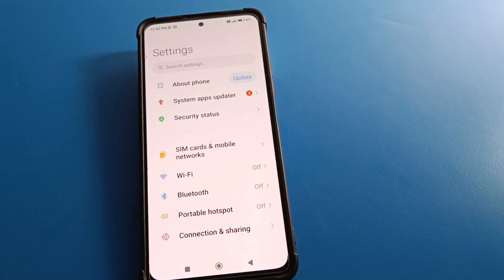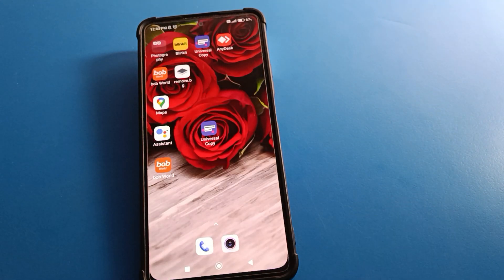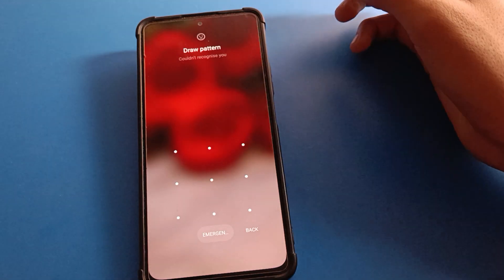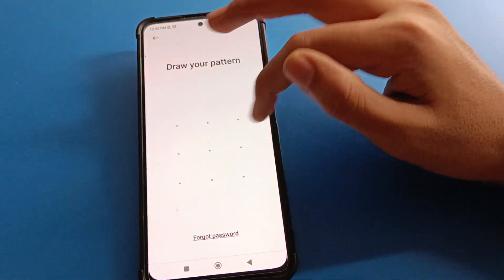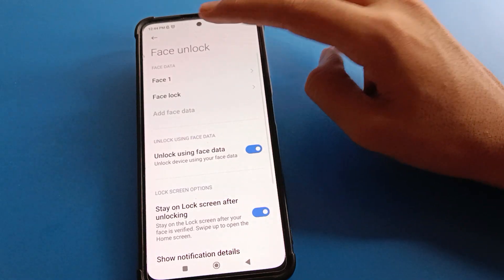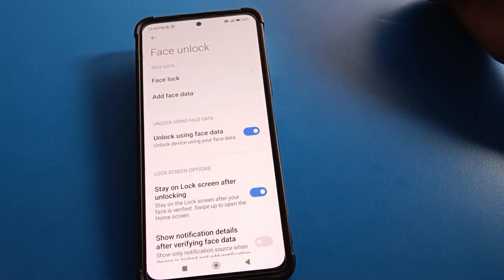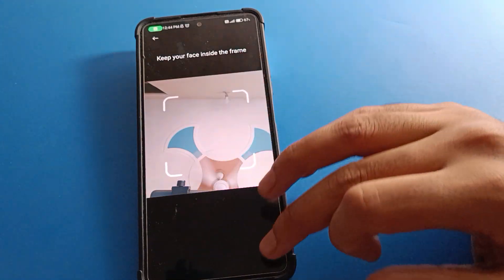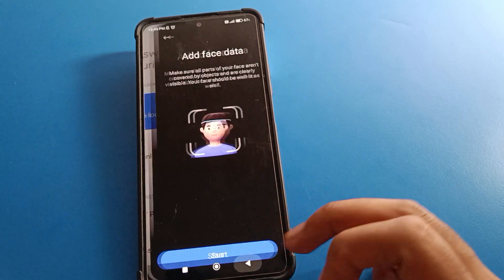Redmi note 12 pro 5g unlock face lock, how to delete face lock redmi phone